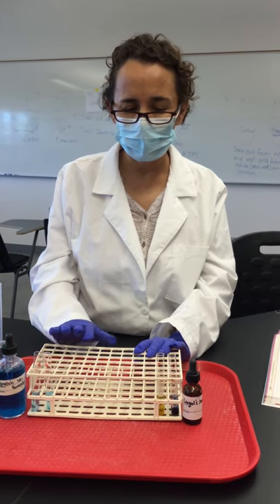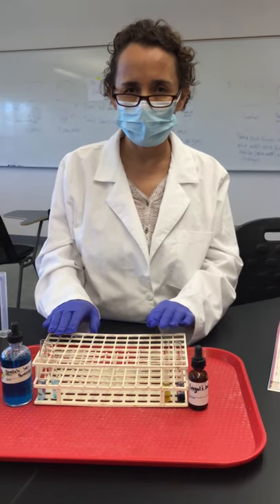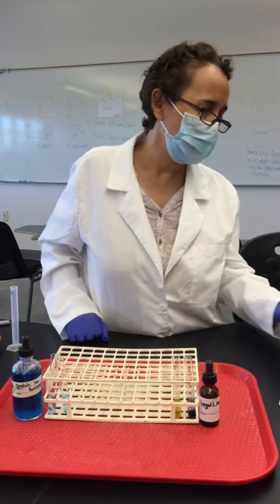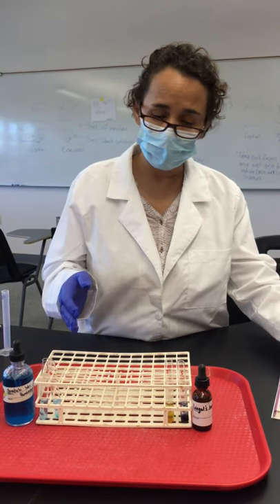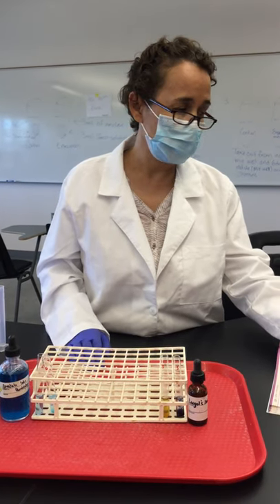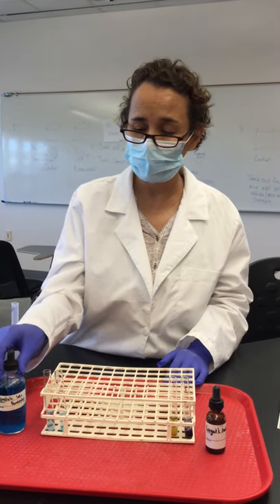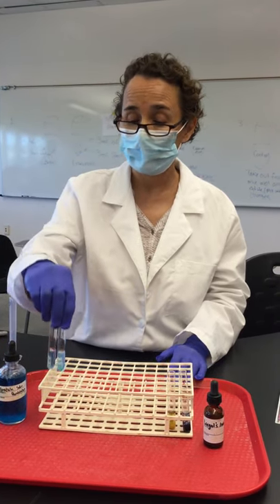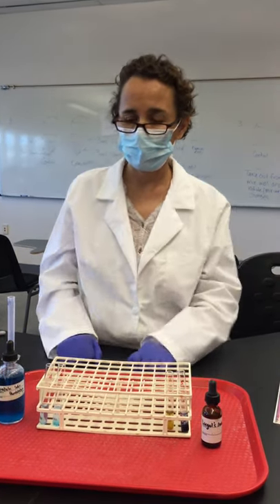Carbohydrate Digestion Part 2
Second part of the exercise carbohydrate digestion